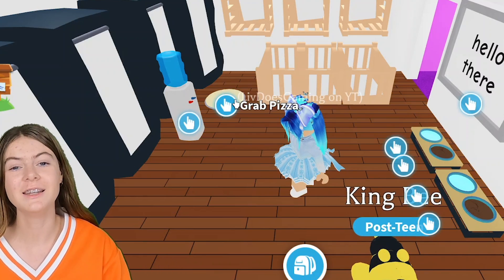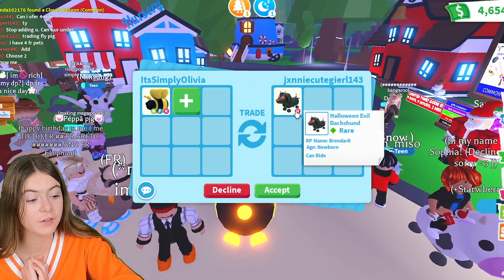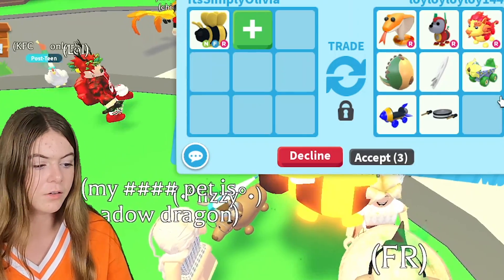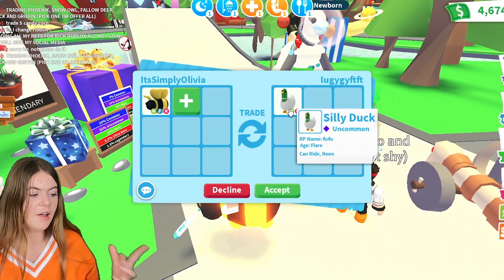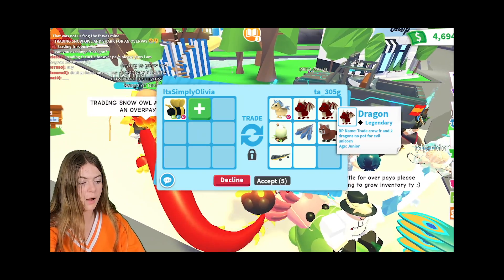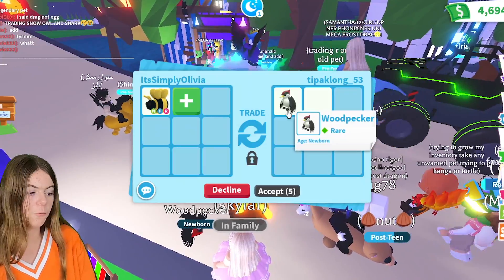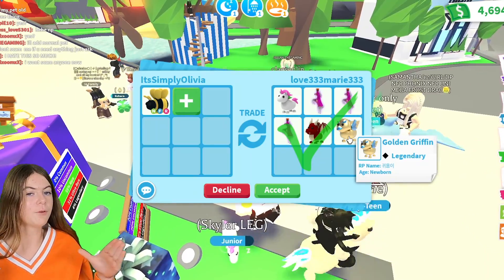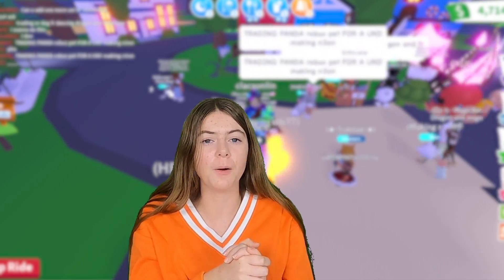Making A NEON KING BEE And Seeing Offers For It! Roblox Adopt Me Worth 2022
Hello! Today I make a neon fly ride king bee and afterwards see what people offer for it. Should I accept??

Roblox user @ItsSimplyOlivia

itssimplyolivia liv does gaming livdoesgaming adopt me roblox roblox adopt me its simply olivia neon making adopt me neon making neon king bee neon fly ride king bee how to trading challenge adopt me win fair lose adopt me trading proofs adopt me update adopt me neon adopt me mega neon mega king bee fly ride king bee adopt me honey trading neon king bee trades trading adopt me trading adopt me channel adopt me new update adopt me hacks